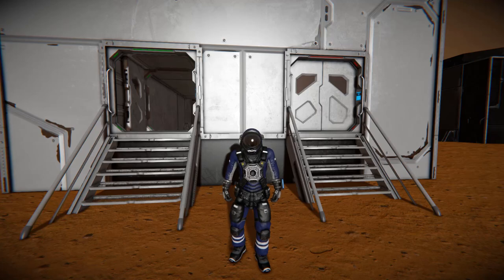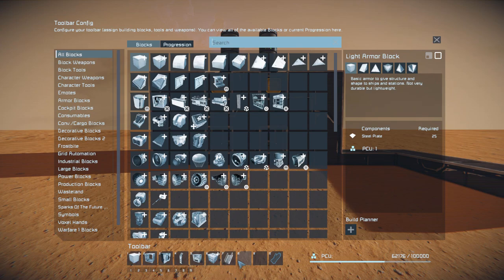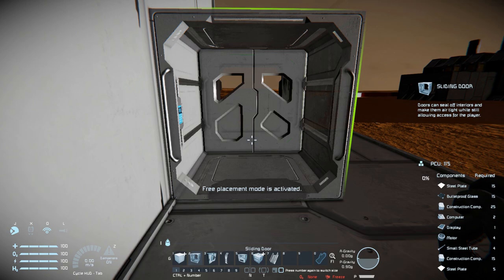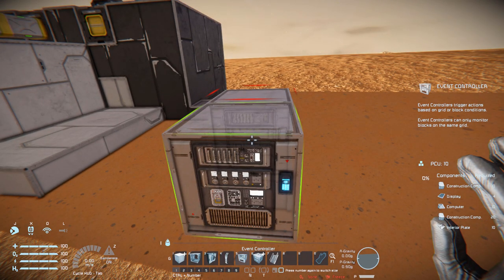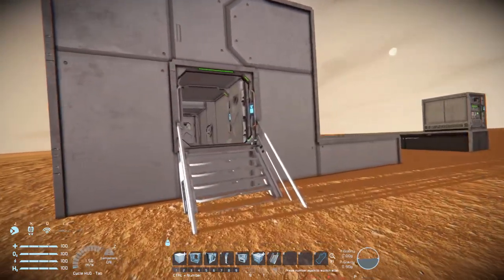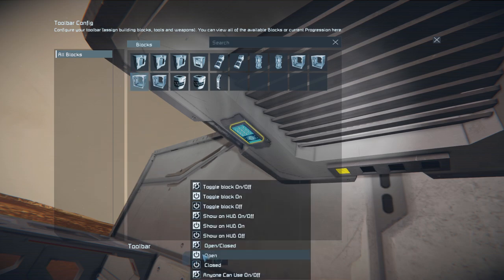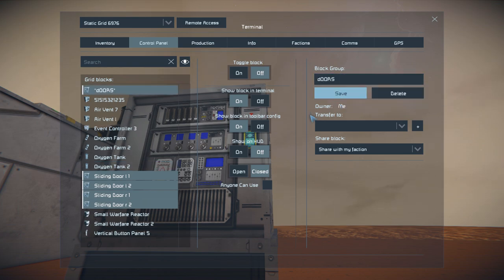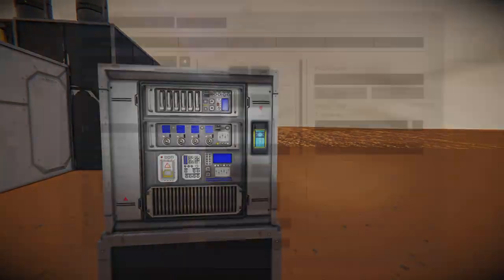How To Build A Dual Airlock System With The Event Controller!! - Space Engineers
Today I'm going to show you how to build and setup a double/dual airlock system in the Space Engineers Automatons beta by using the new Event Controller block! After a quick intro and explanation of what the system is, I go over how to build a simple singular airlock and set it up without scripts or mods. Once that's done I set up the second airlock system and put it all together to ensure every thing is controlled by a press on a button!

0:00 Intro & Example
1:00 Setting Up The First Airlock!
5:00 Setting Up The Second Airlock!
7:10 The Complete Airlock System!